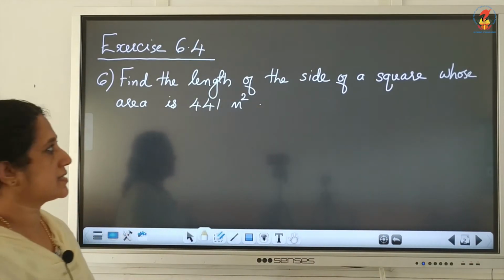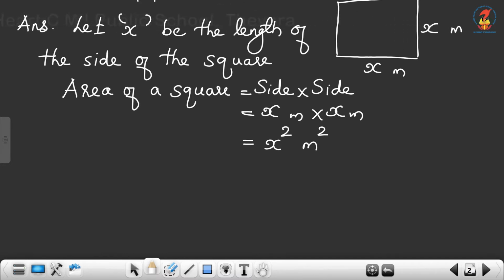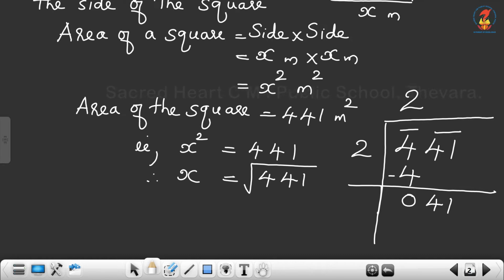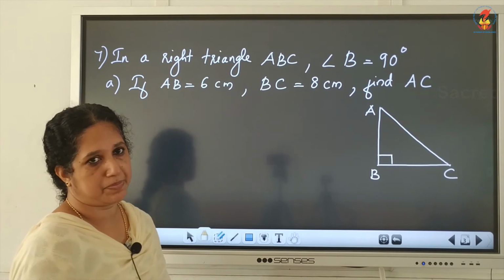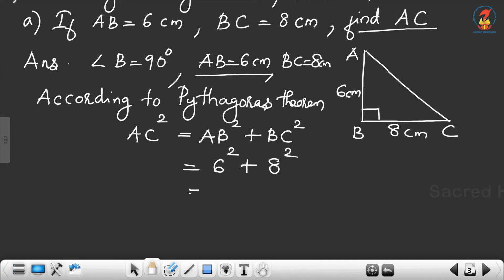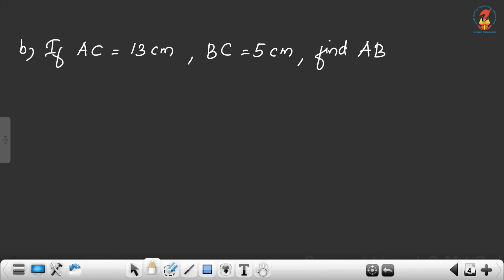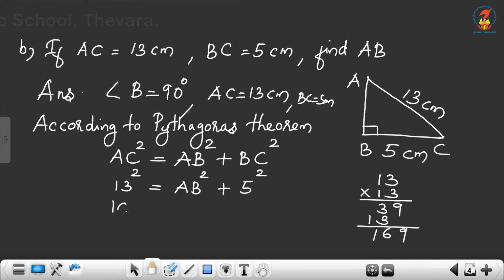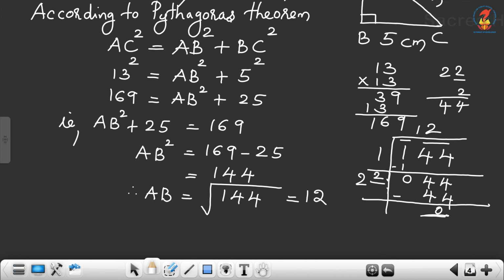Maths08 Chapter 06 Squares and Square Roots Video 24 Ex 64 QNos 6&7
Maths08 - Chapter 06 - Squares and Square Roots - Video 24 - Ex 64 QNos 6&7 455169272